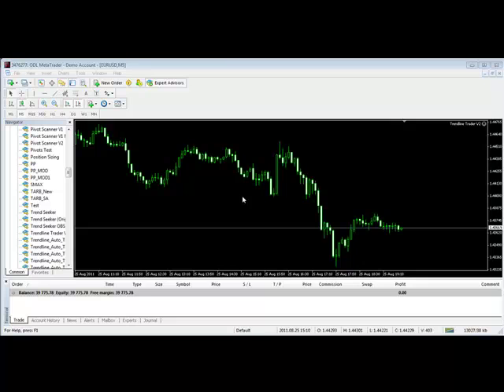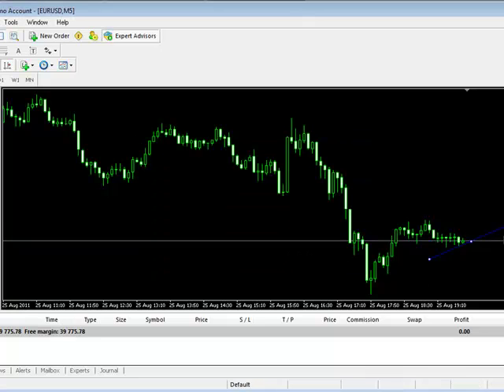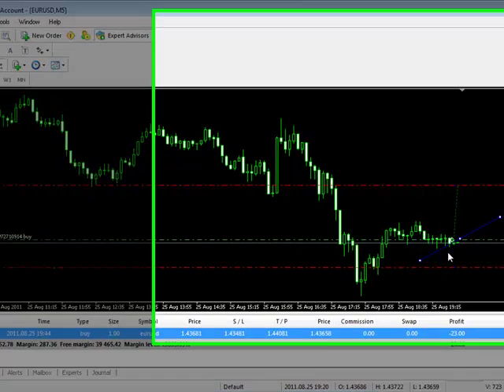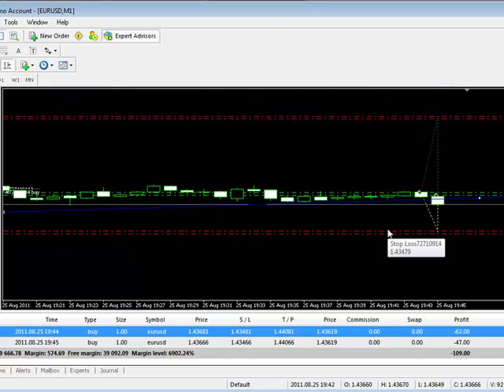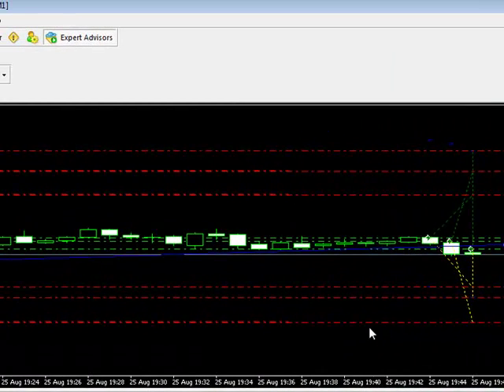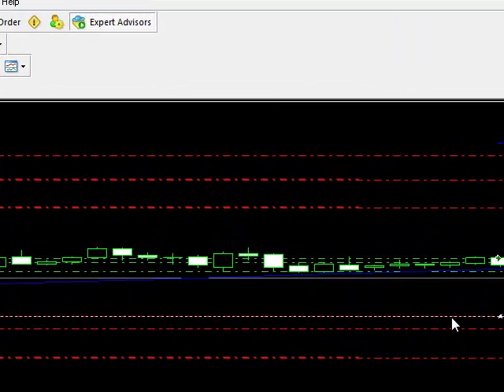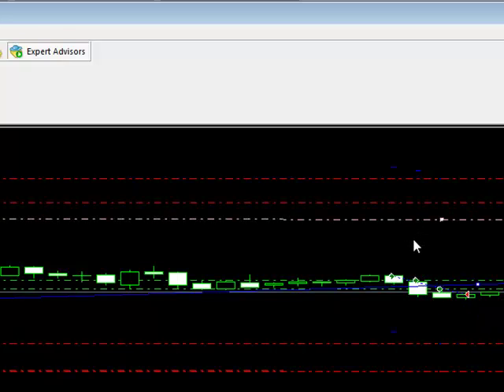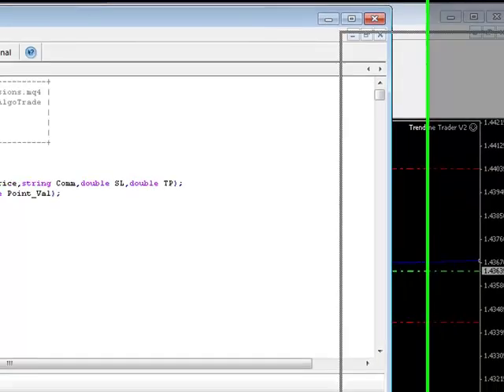FX AlgoTrader TT Series Pre-Release Preview.mp4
Preview of new Automated Trendline Trader for FX and Commodities - pre-release version from a tired developer!
The entry level TT -Series product has now been released - It's called Iridium. for more details.